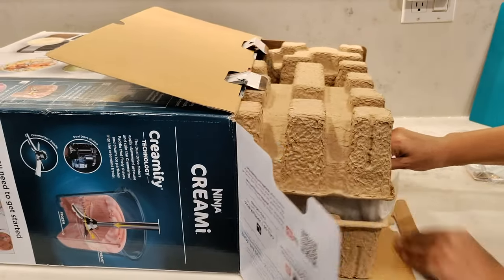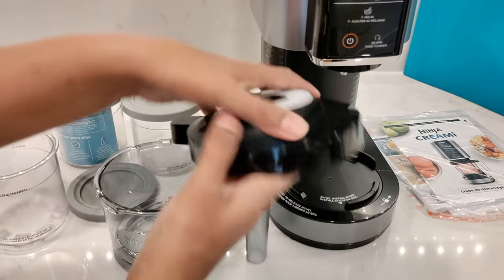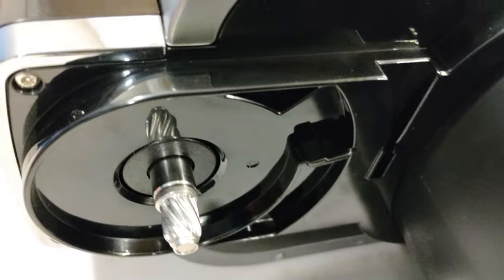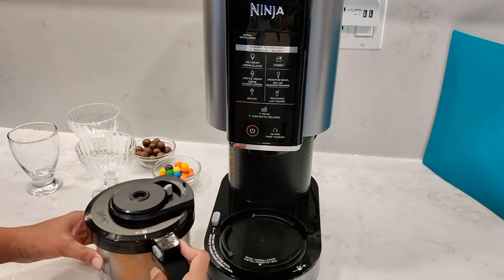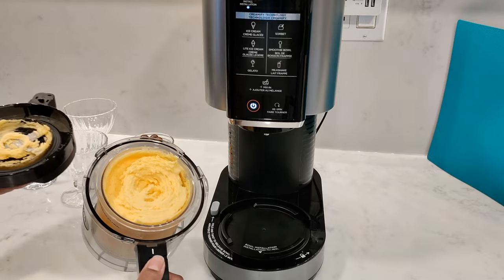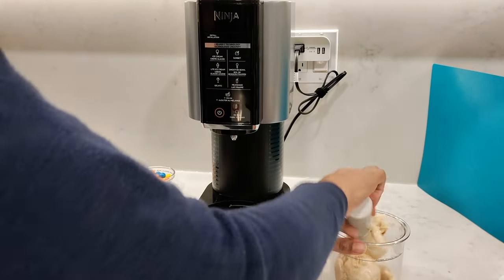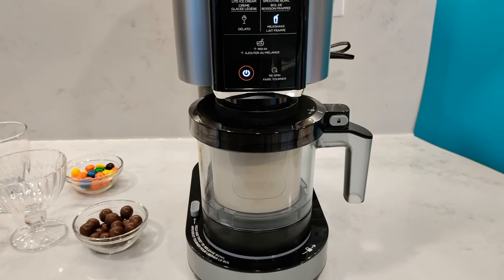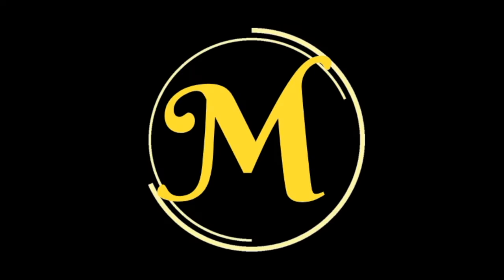Ninja Creami Ice Cream Maker: EASY Beginner's Guide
In this video, I am unboxing and testing out the latest Ninja Kitchen gadget, the Ninja Creami Ice Cream Maker. There is NO ADDITIONAL charge to you! ✦ ✦

I’ll show you how to set up the Ninja Creami and how to use the Ninja Creami.  I’ll also show you how to make sorbet with Ninja Creami and how to make milkshake. This will be a basic beginner's guide to using the Ninja Creami and will help you to get started with your Ninja Creami Ice Cream Maker.

Timestamps:
00:00 What’s the video about
00:08 Intro
00:10 Features of Ninja Creami
00:33 How to install the Paddle on Ninja Creami
02:14 How to make Sorbet
04:53 How to make Milkshake

The Ninja Creami comes with an 800 watt Motor Base with Dual-Drive Motors and Creamify™ Technology that turns almost anything into a frozen treat.

The 7-in-1 model NC301C comes with three 1 Pint (16oz) containers and storage lids. An outer bowl and lid to house pint while processing, a recipe, and an instruction guide.

The container, storage lids, and paddle are top-rack dishwasher safe.

What does a Ninja creami do? The Ninja Creami has seven one-touch preset programs.  You just need to select your choice of program and it will use a perfect combination of speed, pressure, and time to completely blend through the frozen pint and transforms a frozen block into a smooth creamy texture. The Ninja Creami has seven programs to choose from. Ice Cream, Sorbet, Gelato, Milkshake, Smoothie Bowl, Lite Ice Cream, and Mix-in.

With the Ninja™ CREAMi™, you can have total control of your ingredients for low sugar, keto, dairy-free, and vegan options.

How long does it take Ninja Creami to make ice cream? Well, first you need to prepare your base, freeze the mixture for at least 24 hours then you can process and enjoy it within minutes!  Waiting for 24 hours is the hardest part!

The manual does state that if the texture is still crumbly after the first spin, then you simply need to re-spin it for a smoother creamier texture.

Select the Re-spin function if, after processing, if you want your processed treat softer and creamier.

Once you have made your ice cream base you can take it further by mixing in your favorite chocolate, nuts, candy, fruit, and more!